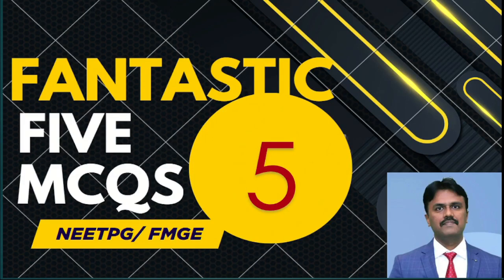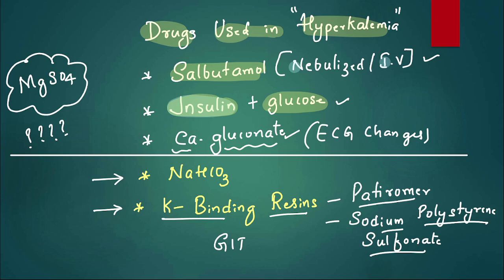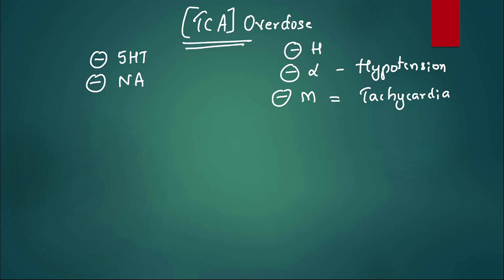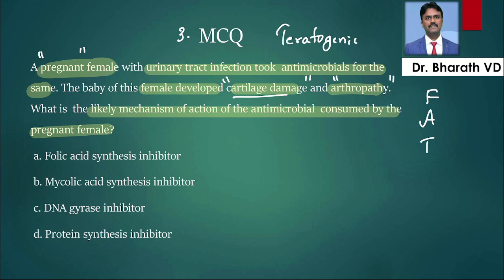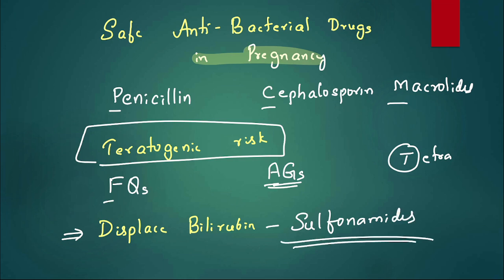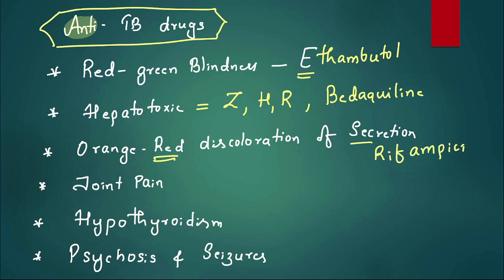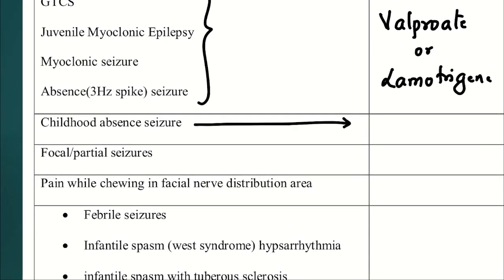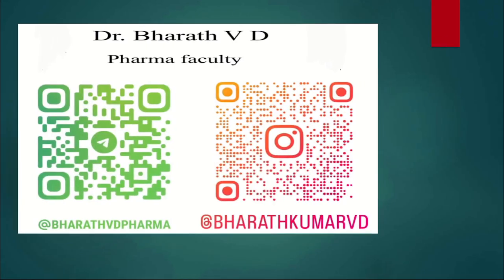FANTASTIC FIVE MCQs discussion PART 23 I Dr. BHARATH KUMAR V D I